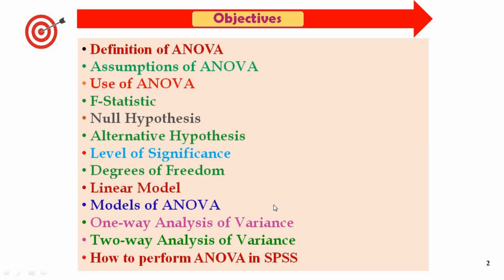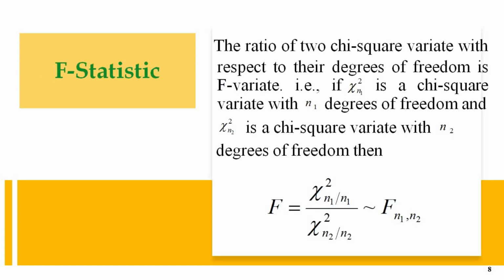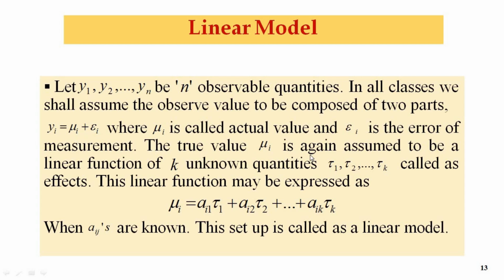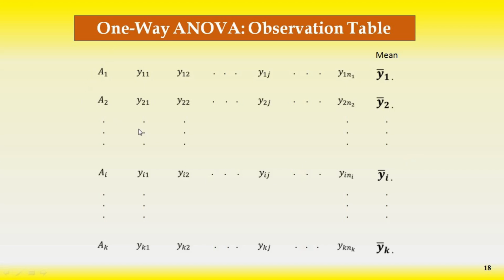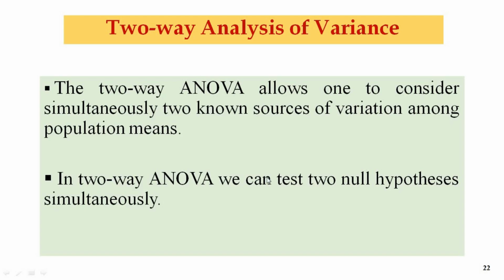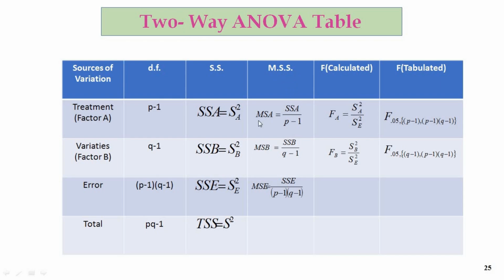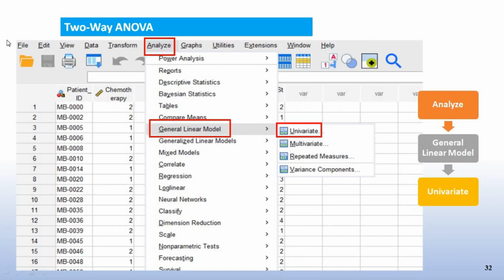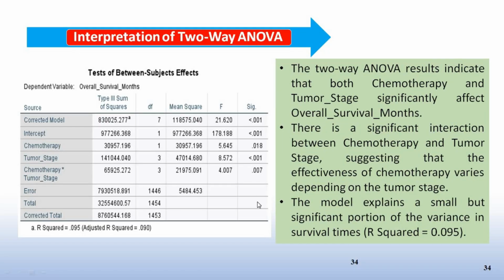ANOVA using SPSS || Dr Jonali Gogoi || The Assam Kaziranga University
One Week Faculty Development Program on Scientific Software
Organized by: Department of Mathematics, School of Basic Sciences, The Assam Kaziranga University
Date: 12th to 18th July, 2024

Day IV: 15th July (Session II)
ANOVA using SPSS
By: Dr. Jonali Gogoi, Assam University